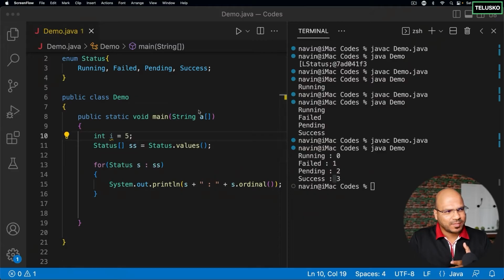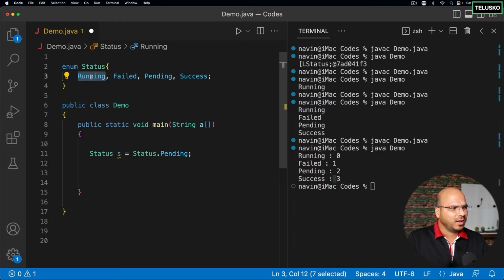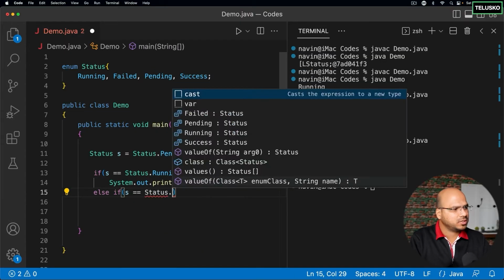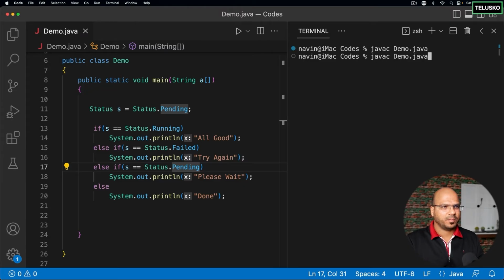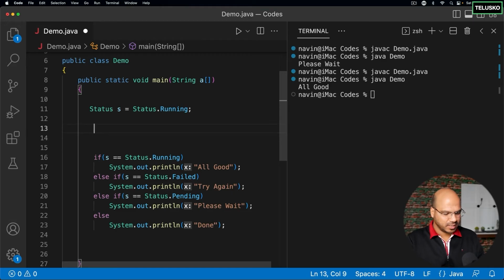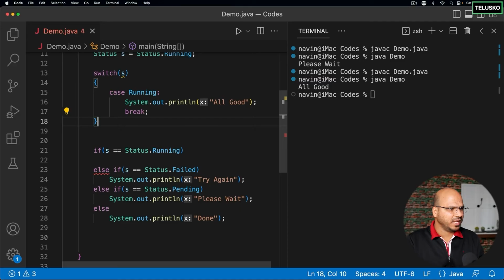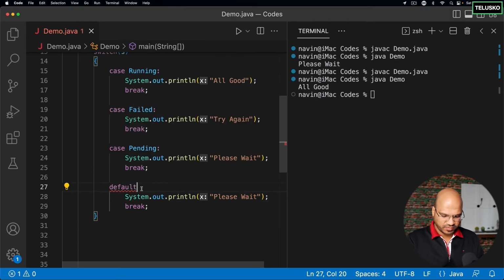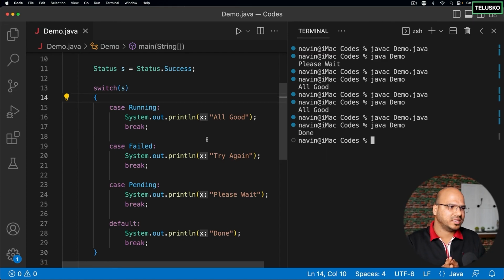#69 Enum if and Switch in Java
In this lecture we will learn:
- Use of enum with if-else statements
- Use of enum with switch

- We can compare the status or values of an enum by using the if- else condition.
- Switch supports string, integer etc, and it also support enum.
- In switch() you need to pass an object reference variable as a parameter.
e.g.,
enum Status{
 Running, Failed, Pending, Success;
if(s==Status.Running)
      System.out.println("All Good");
     else if(s==Status.Failed)
      System.out.println("Try Again");
     else if ( s==Status.Pending)
      System.out.println("Please Wait");
     else
      System.out.println("Done");

-  In switch case, we do not have to pass the object refernce variable again and again. We have to only pass the constant itself.
e.g.,
Status s=Status.Pending;
     switch(s)
      case Running:
       System.out.println("All Good");
       break;

      case Failed:
       System.out.println("Try Again");
       break;

      case Pending:
       System.out.println("Please Wait");
       break;

      default:
       System.out.println("Done");
       break;